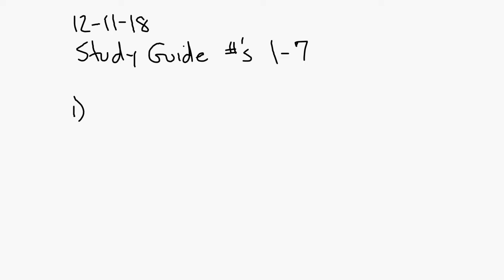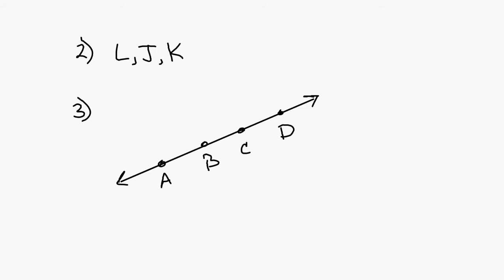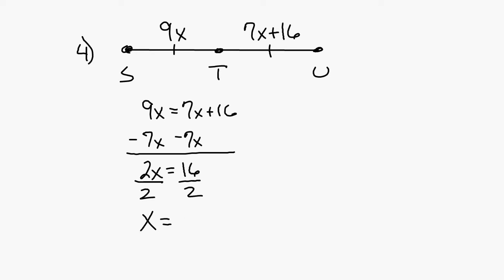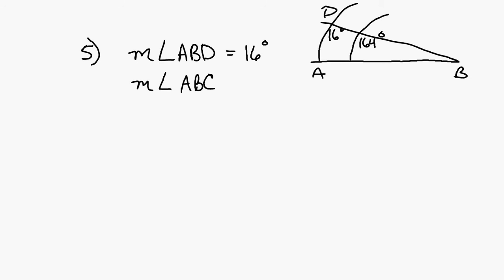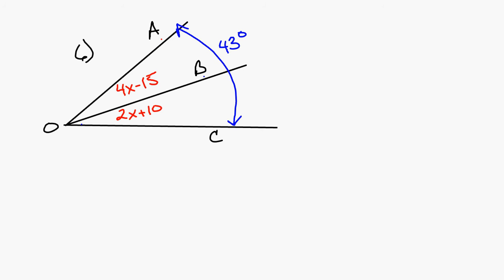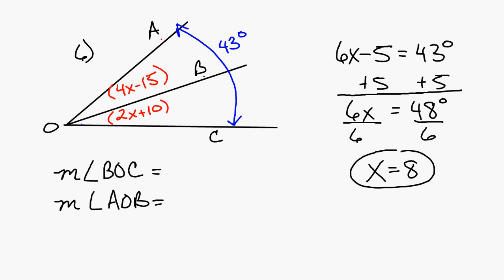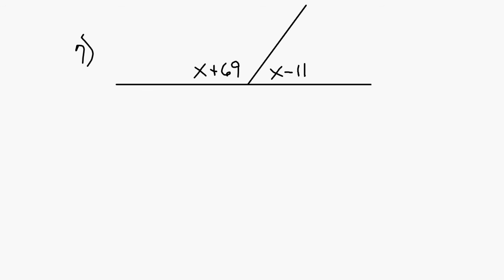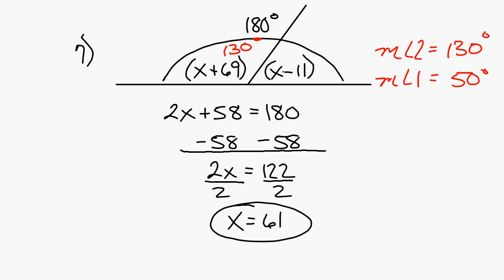SG 1 7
Geometry Study Guide problems 1-7